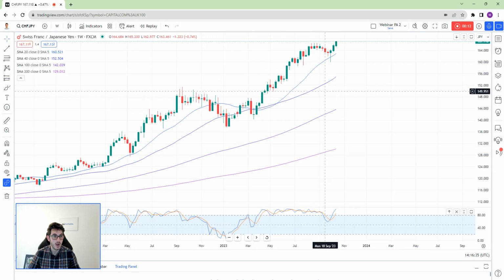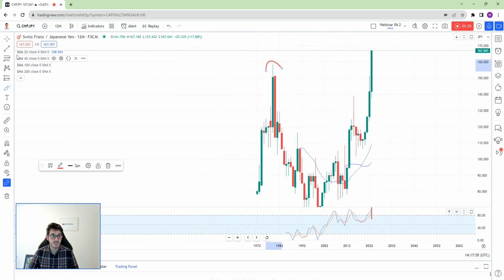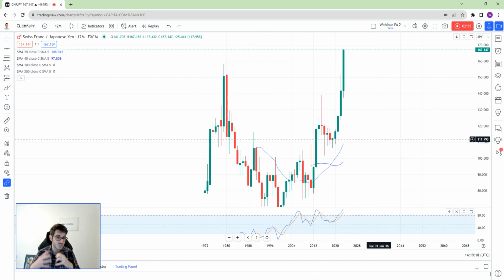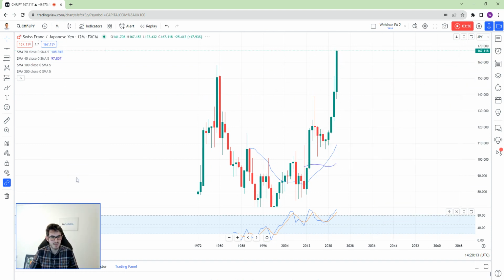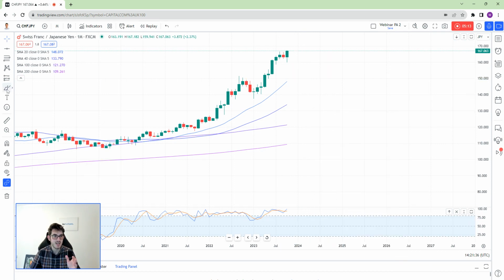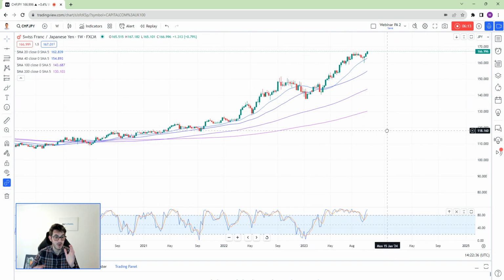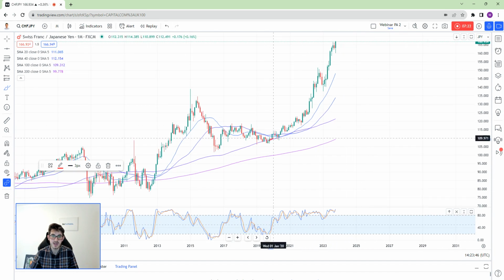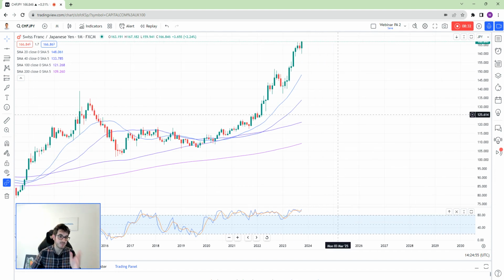CHFJPY Trading Strategy | Rally Market Forecast And Prediction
CHFJPY Trading Strategy with a full Market Forecast inline with the current Market Rally On This FX Pair.